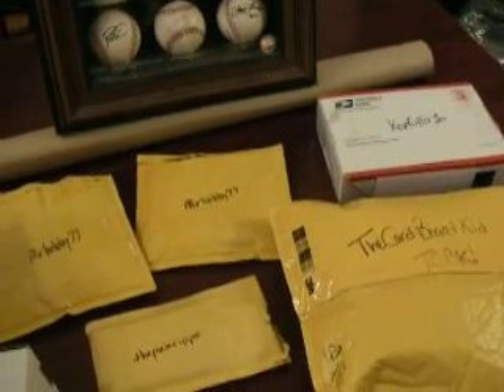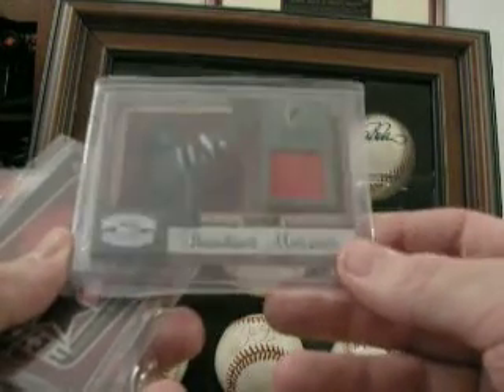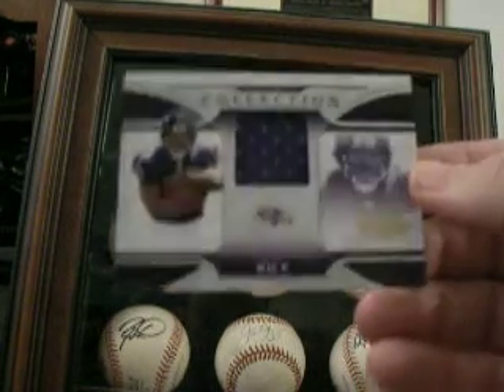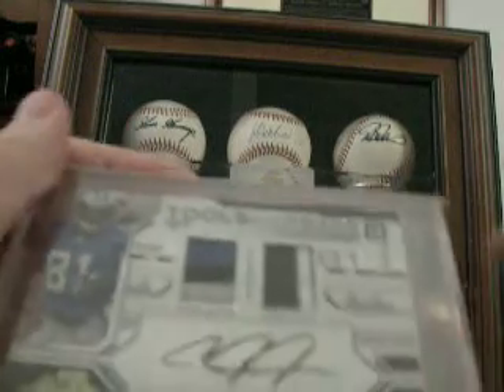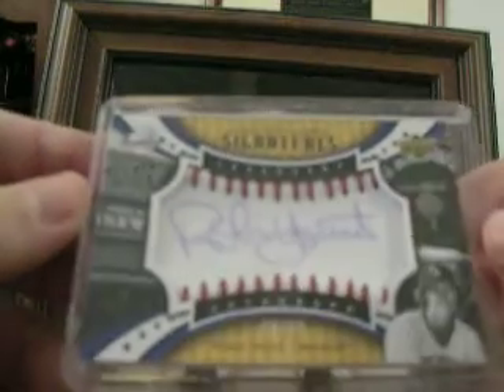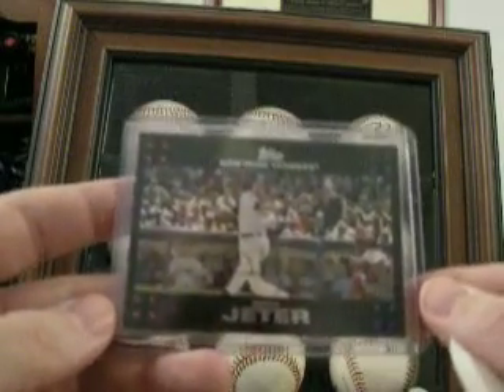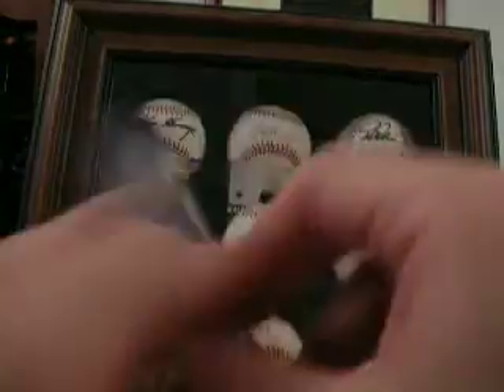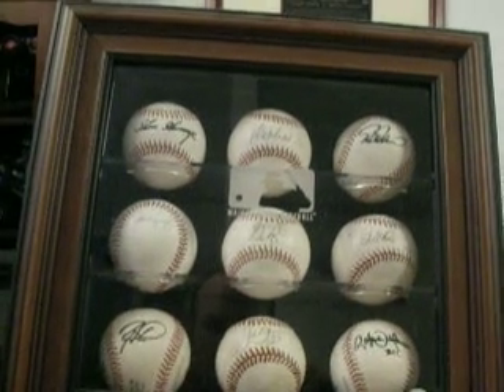Mail day 01/02 Part 1, big thanks to: mrhobby77 TheCardBoardKid thepackripper kevfuller1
FIRST, CONGRATS to two of my new heroes:
ToMMaY BeLLo and THE Joe Holman!

Thanks to many "drinking" YouTubers, yankstixman and jhman1 have passed 1000 subs each! WOW!

So, I had a huge mailday today, so I had to make two videos. Part 2 will be uploading in a bit. Some real nice stuff in here!!

Special thanks go out to these awesome YouTubers!!

Group Breaks! Contests! Sub to him!

Go sub to him now! Great guy! Let's hook him up!!

Get in his 300 sub contest! He's less than 50 away!

And, I can't forget the one hockey fan on here...

Some shoutouts to my homies: starburymatrix3, umiami89, armyatc22, tomtheripper407, paulnj39, weaver505, jdewitt9, TheCardBoardKid, bmw01k, infestacide, yankstixman, jhman1, squeepa21, mrnyceguy168, Bucknellbison, and so many others the list is growing every day!